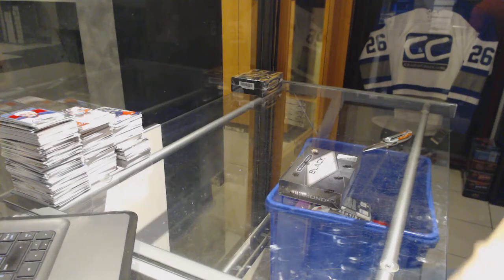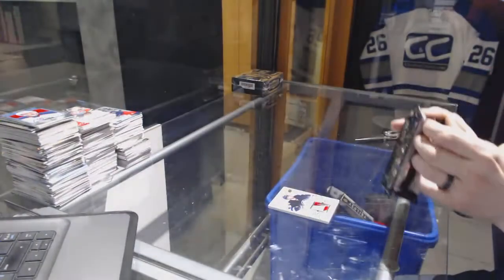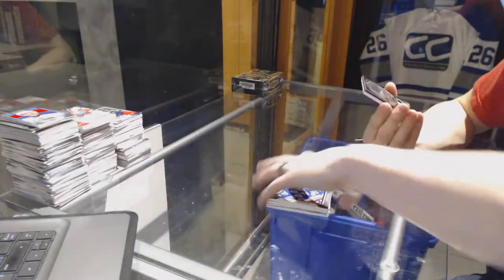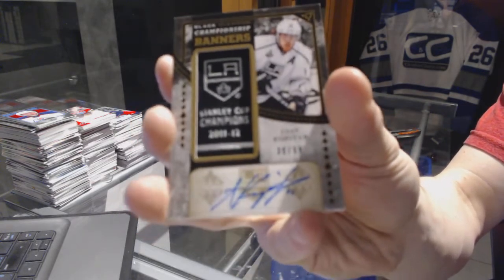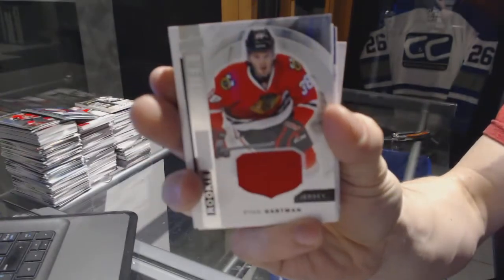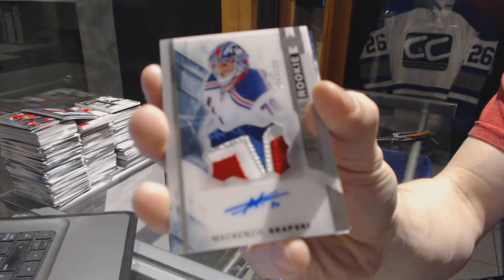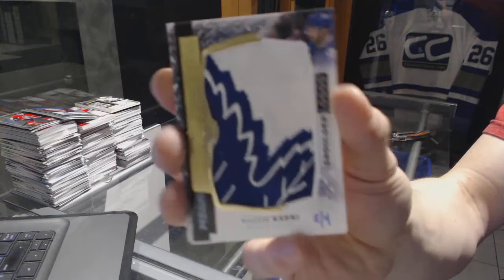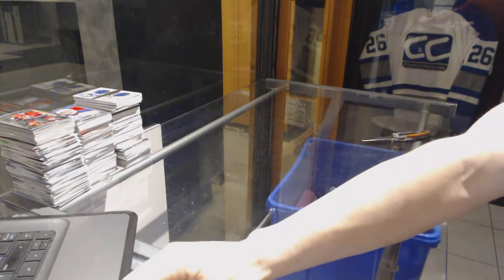16-17 UD Black Diamond & 15-16 UD Premier Hockey Box Break - C&C GB #7196